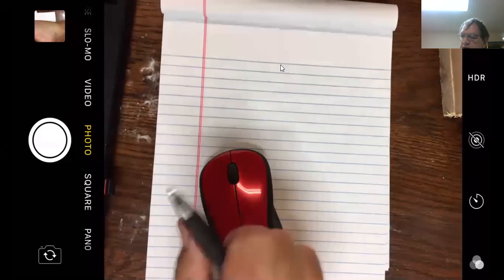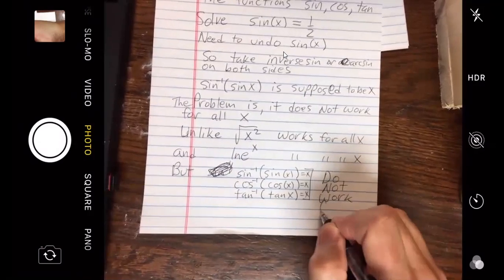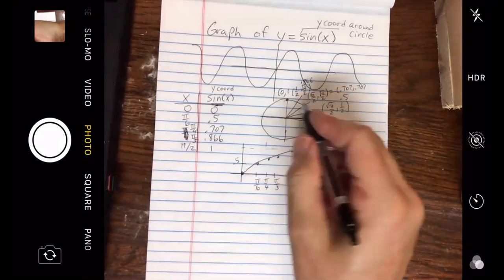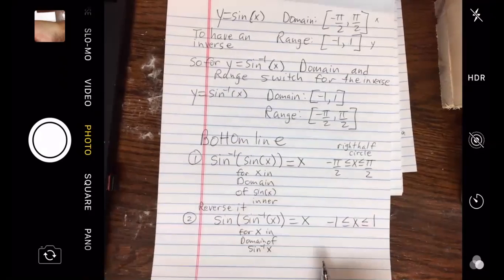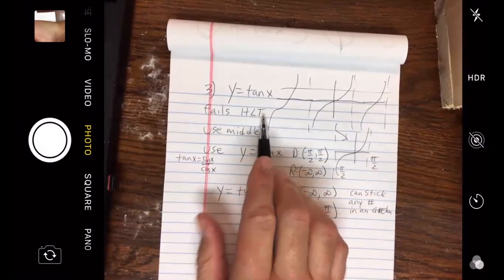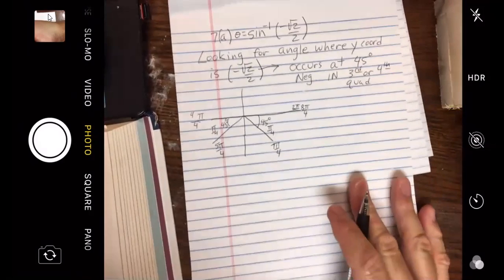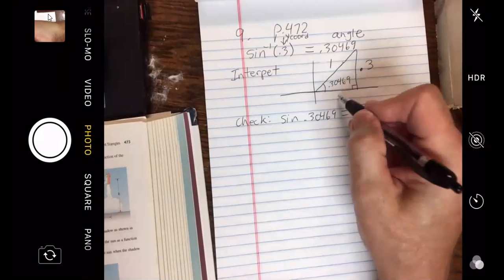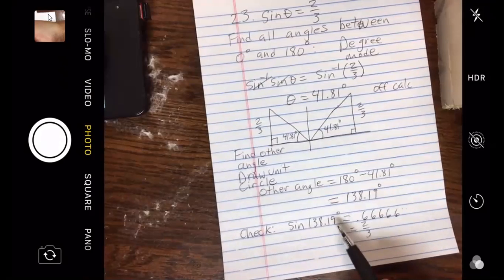MATH 1113 Zoom Meeting September 22